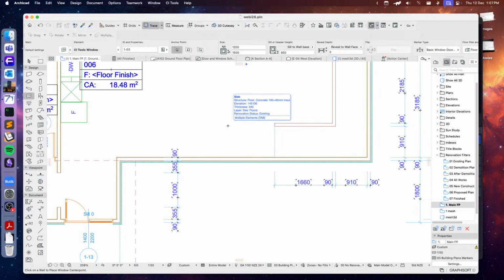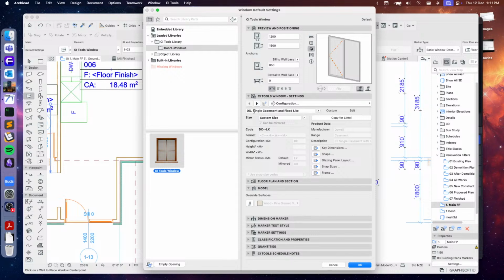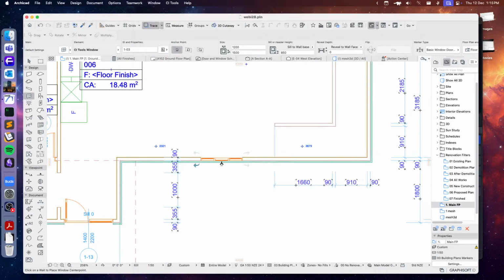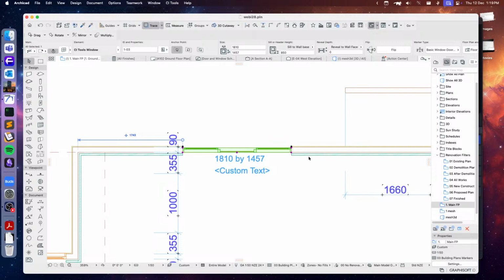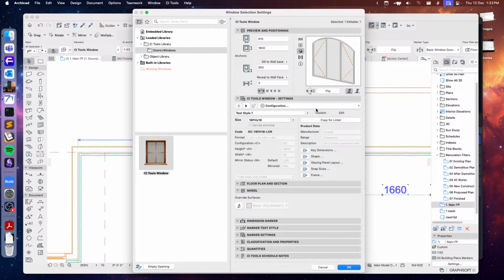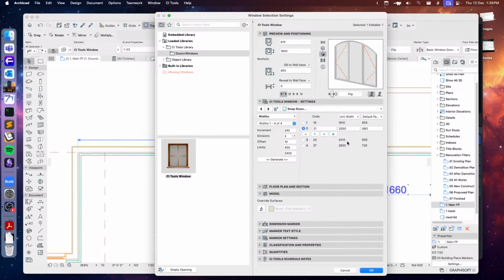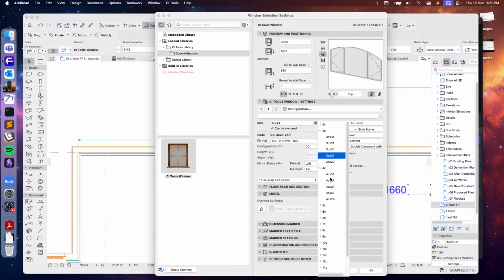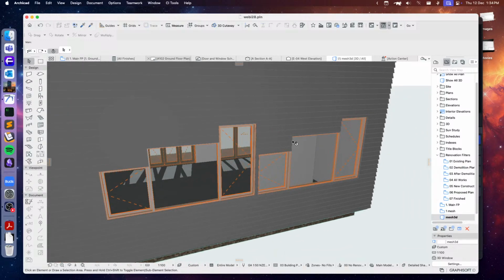Ci Doors+Windows - Ci Tools Weekly Webinar - 12/12/2024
Today's session covers using the Styles and Snap Sizing in the Ci Tools Doors+Windows tool